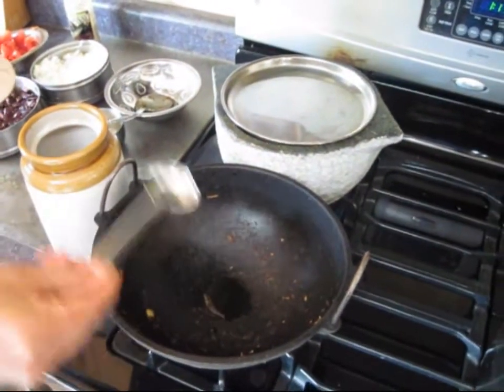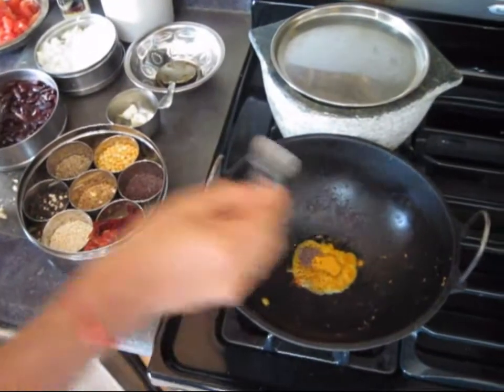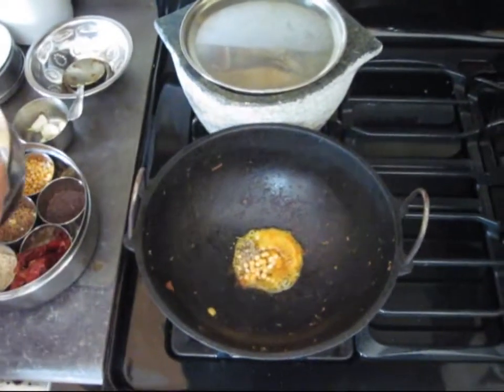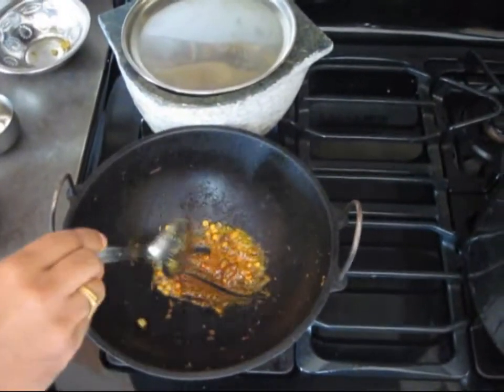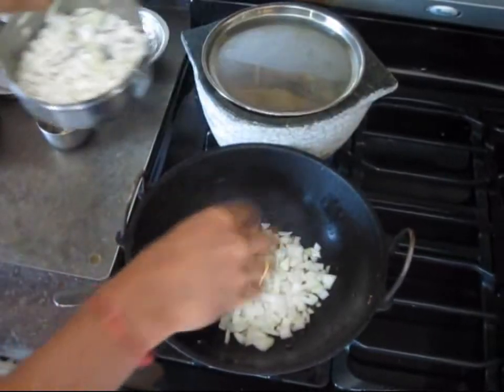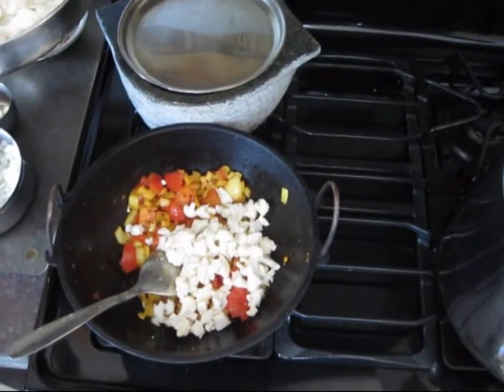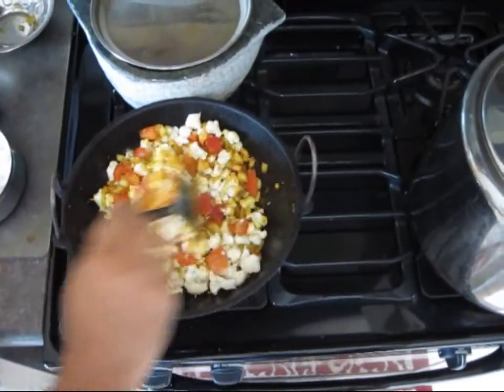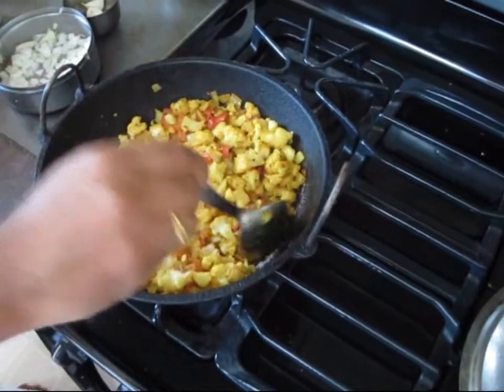Cauli Flower vegetable Dish ( Curry)